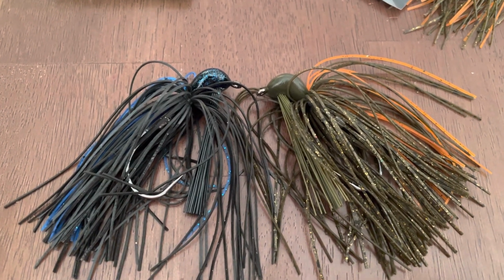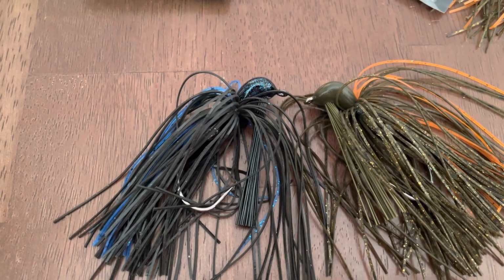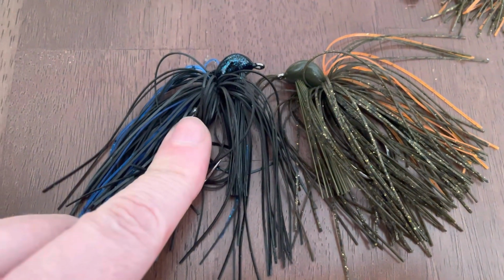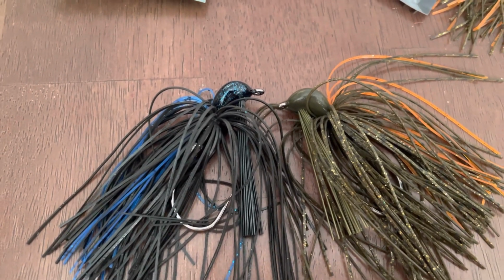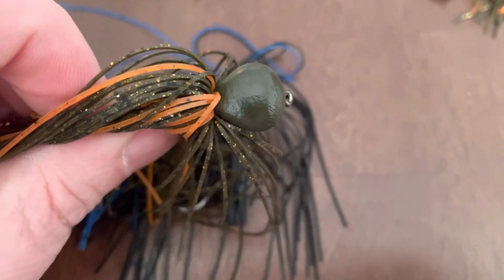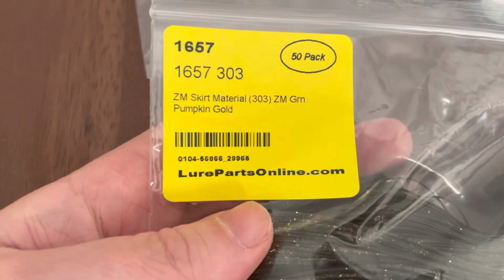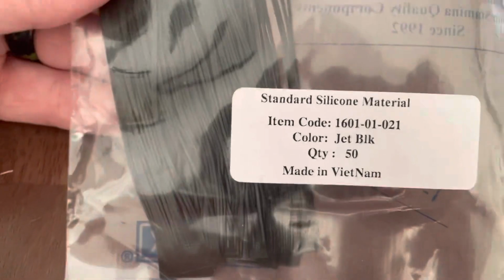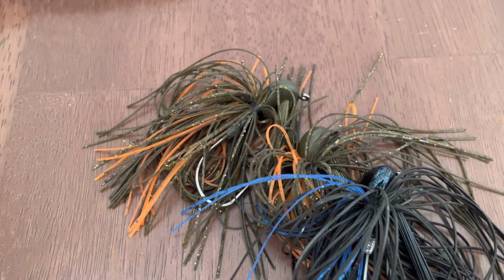Keep It Simple To Catch Bass!!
Jig Fishing and Jig Making Tips